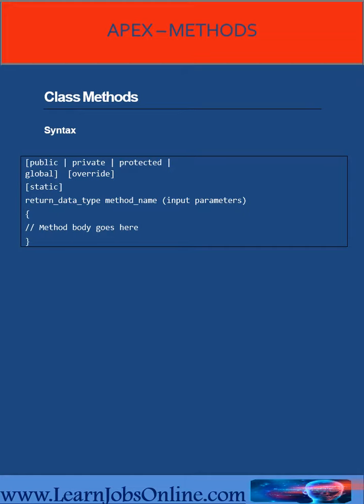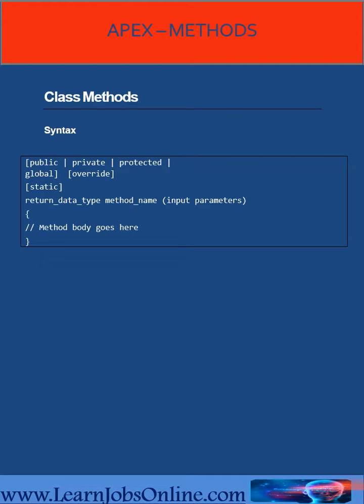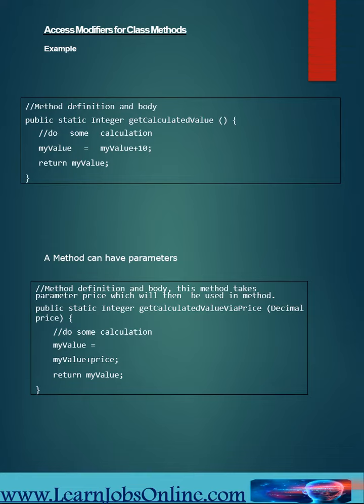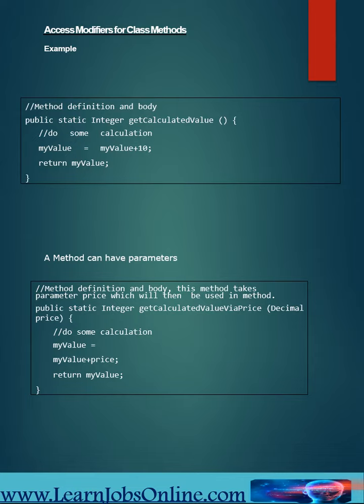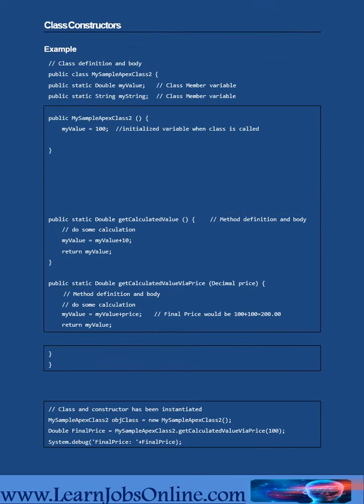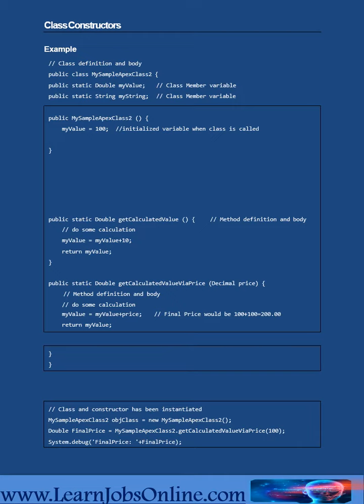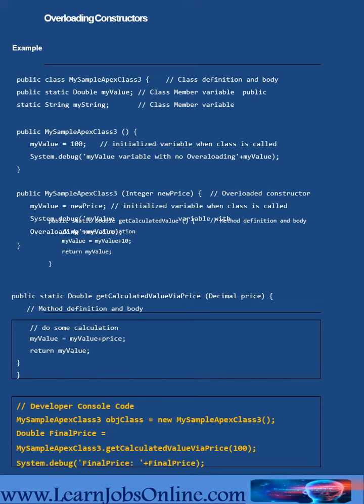Salesforce Developer - APEX – Methods